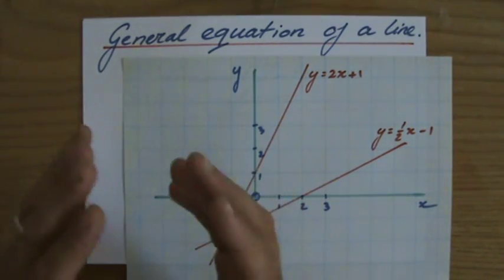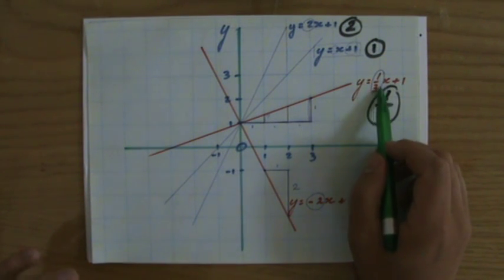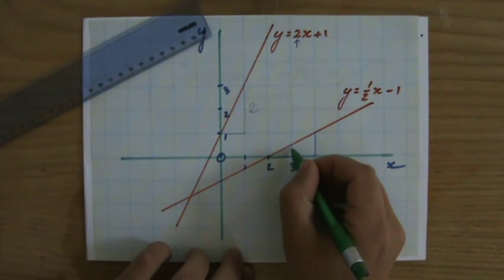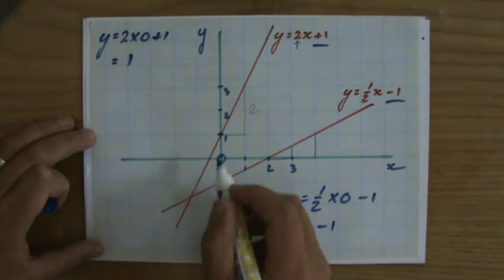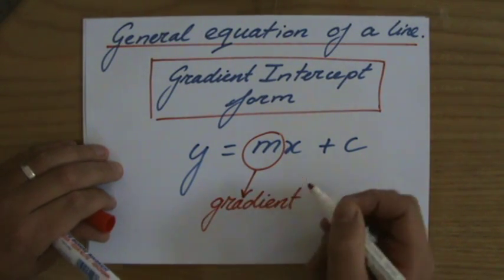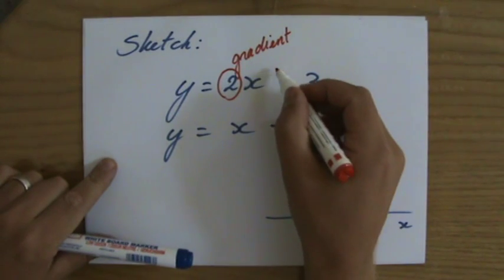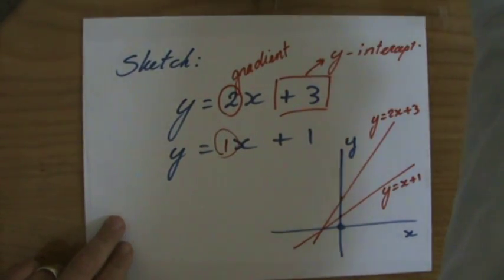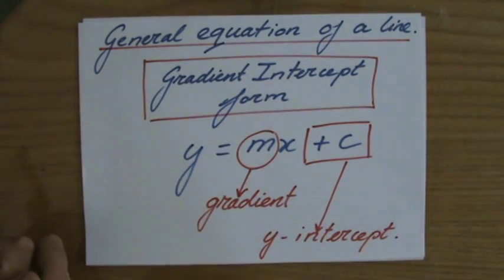How to find the equation of a line - Maths Help - ExplainingMaths.com IGCSE and GCSE Maths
Understand how to find the equation of a line by yourself.  I will explain to you how to calculate the gradient, how to find the intercept and how to use this to construct the equation of a line so you can pass your maths exams too!  for all my other FREE maths resources.  Hope to see you soon! Mr John